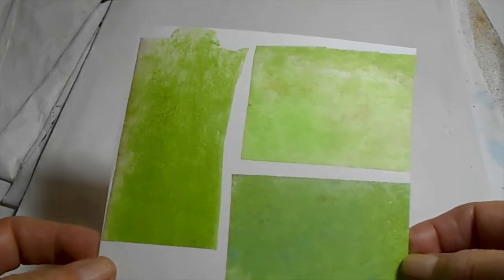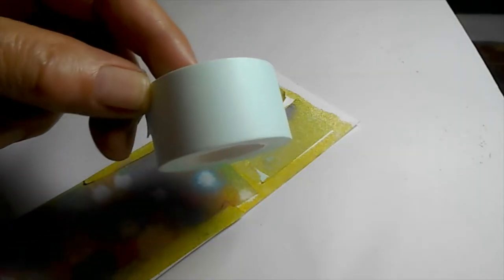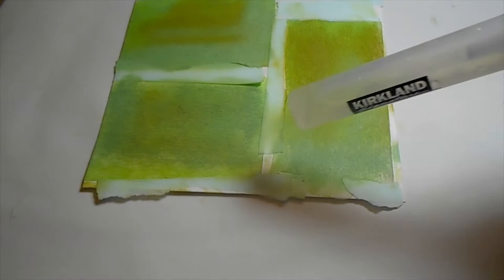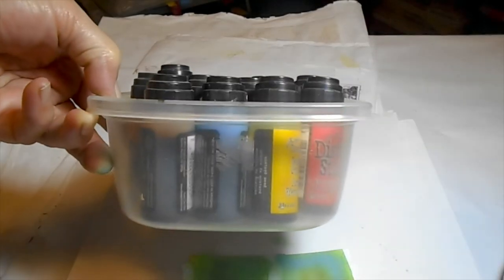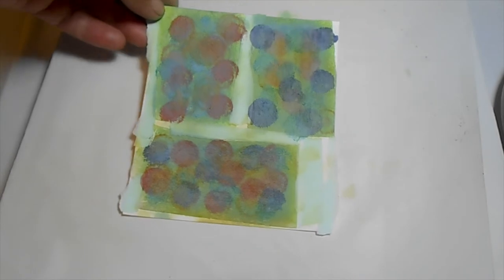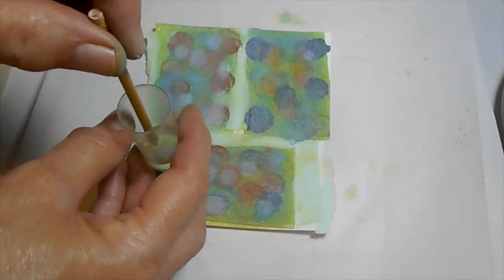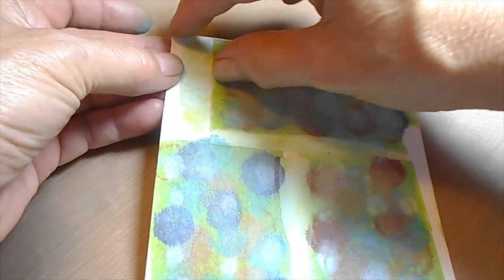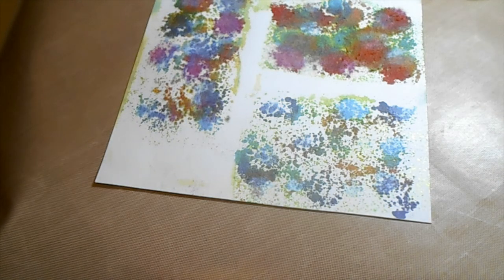2 of 2 Step by Step- Making "Bloom" Textile Art 60/40 poly/rayon Craft Bond Paper, Ink Oxides Bleach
Video 2 of 2 Provides a Step by Step tutorial, a visual instruction on how to re-create this technique, I call "Bloom". This is a simple tutorial showing the basic of making it. The amount of water spray and distress stain will make a impact as well as adding color to the background. No color added will give a white background, but with color added to the craft bond on the first step, (doesn't have to be a green background) will render greater depth.
The materials needed for this project #110 heavy weight paper, craft bond 60/40 60% polyester and 40% rayon. There is another Pellon interfacing 808 Feather weight 90/10, 90% polyester and 10% rayon, not sure how that will work, if you have some try it and let me know.  You will need iron heat resistant surface area, mist sprayer of water, distress oxide, distress stain with dabber, bleach, wooden round stick, or cotton dabber.
This craft bond is normally used to stabilize thin material and adds stiffness to fabric, it is a iron on adhesive.
I hope you enjoy this video and come back to see more uploads.
See you around the corner at Soto's Creative Corner, right here on You tube.
Here is some fun facts you might be interested in knowing.
All synthetic fibers are filament fibers with a smooth and shiny appearance. Here is a list of some of the most used in the clothing industry.
Nylon, Polyester, Acrylic, Spandex, Olefin, Fur, leather, and Suede Synthetic, Neoprene, Polyester Fleece, Microfiber and Acetate.
Here is a list I found online of the temperature at which these materials will burn. A household match flame burns at approximately 1200 degrees Fahrenheit
Polyester-Synthetic polymers with ester groups, polyester melts rather than burns. Polyester is a kind of plastic (polyethylene terephthalate). Polyester melts but does not sustain an open flame.
Melting Point: 482 degrees Fahrenheit (250 C)
Natural Fibers-Cotton-many harmful substances in or around the cotton fibers. These influences may affect the temperature at which the fabric ignites and starts to burn.
Burning Point: 410 degrees Fahrenheit (210 C)
Autoignition Temperature: 764 degrees Fahrenheit (407 C)
Variables: These numbers are significantly lower if the cotton is oily or is soaked in or contains a more flammable substance in the material. Cotton blends or waxed cotton will also change the burning point and safety measures one must take with the material
Silk, silk is slow to ignite and scorches rather than burns at its ignition temperature.
Burning Point: 298 degrees or 148C /Fahrenheit. Pure silk that generally scorches rather than burns
Wool-A natural fiber largely composed of keratin protein. Wool can absorb 33% of its weight in water and maintains a high level of nitrogen, around 17% nitrogen to be specific. Nitrogen is naturally flame resistant and water further elevates the temperature required to burn wool. Wool does not sustain an open flame for long, wool especially as thread will shrink from the heat source and smolder while curling into charred ends.
Burning Point: 1058 degrees Fahrenheit (570 C)
Linen-A natural fiber textile made from the flax plant, linen fabric is also generally composed in a plain weave, i.e., the linen weave. Linen is a fiber from the flax plant, a plant-based cellulose fiber. Linen burns quickly and maintains an afterglow once the open flame has dissipated. The flame will burn the entire piece of fabric.
Burning Point: 460 degrees Fahrenheit (237 C)
Leather - Real animal leather will char rather than burn and is naturally flame resistant up to a high temperature. Leather will curl and eventually char but it hardly burns and does not sustain open flame well. Burning Point: 1000 degrees Fahrenheit (537 C)
Rayon Is a semi-synthetic fiber made from regenerated cellulose fibers. Made from natural sources the materials are chemically processed into rayon which makes it a semi-synthetic semi-natural fabric. Rayon burns without a visible flame but does not melt.
Burning Point: 788 degrees Fahrenheit (420 C) Variables: Rayon is a class of textiles, commonly made using wood pulp as the base natural ingredient, the type of wood can be different and changed, which can or may not alter the melting points observed and something to keep in mind.